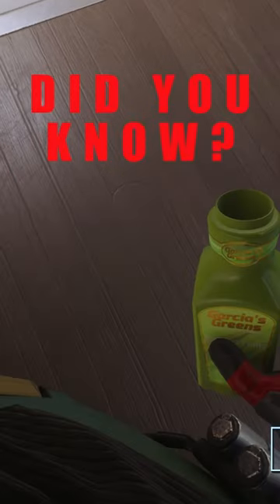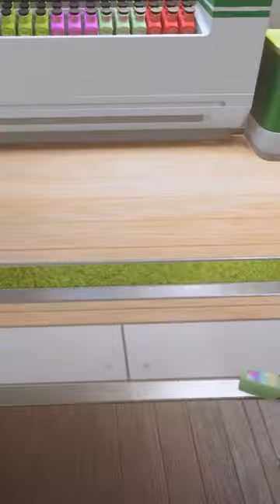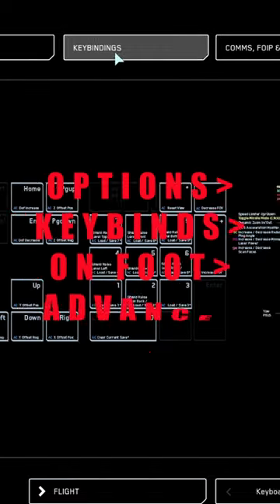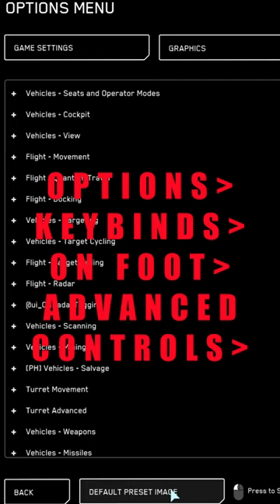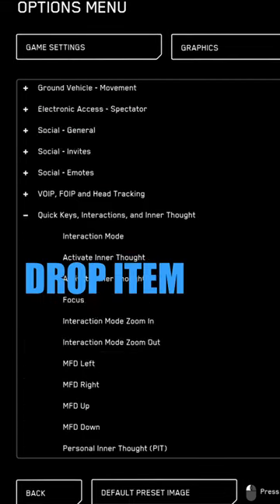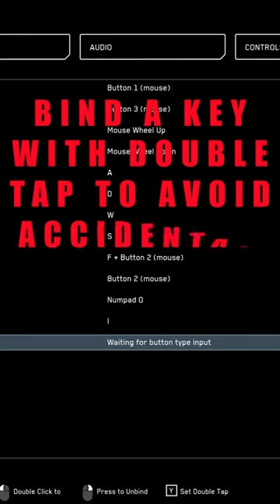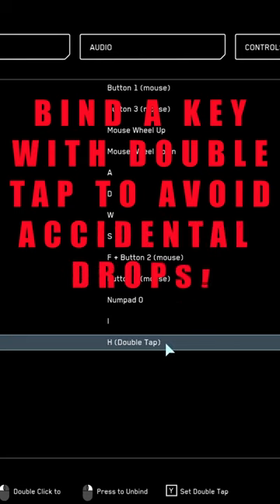Star Citizen: Did You Know Drop Hotkey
Did you know you could set a Drop Item Hotkey in Star Citizen?

SUPER useful for dropping crates, guns and water bottles!